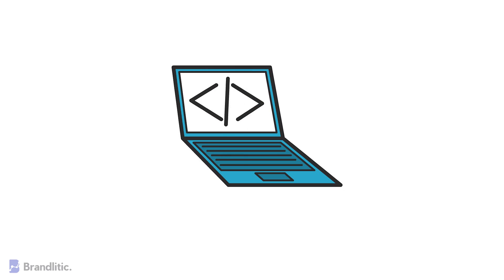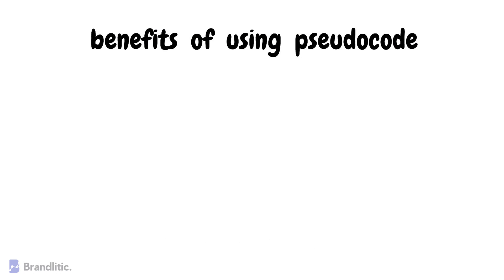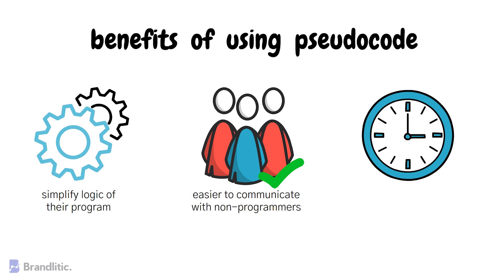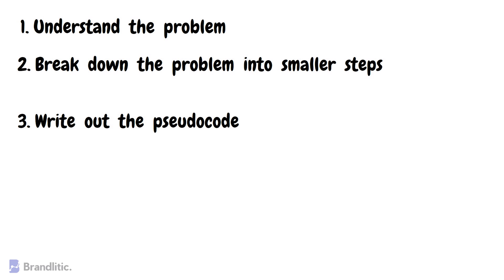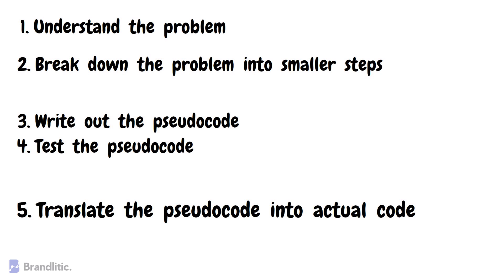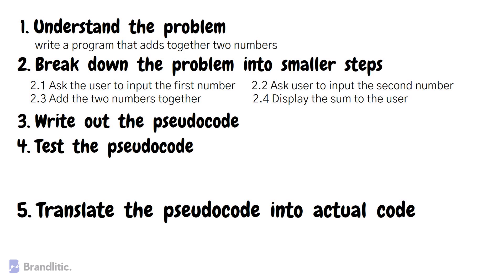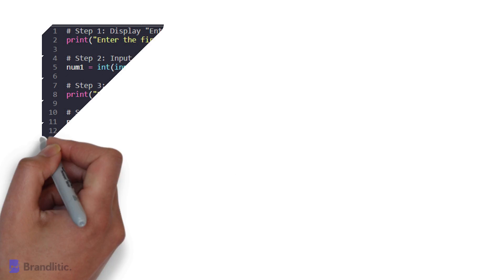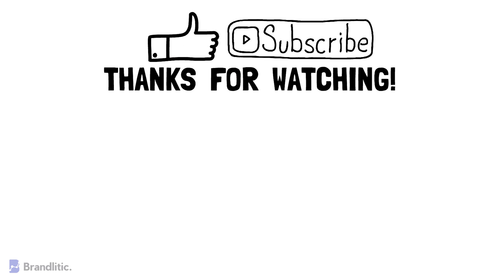What is Pseudocode Explained | How to Write Pseudocode Algorithm | Examples, Benefits & Steps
Wondering what is pseudocode in programming? Well, we use pseudocode in various fields of programming, whether it be app development, data science, or web development. It is also called ‘fake code’ or 'pseudo code' in some industry jargons and is a high-level description of a computer program or algorithm that uses simple, English-like statements to outline the basic logic of the program. In this video, lets learn about what is pseudocode meaning, steps involved in writing pseudocode algorithm, its benefits and how to write pseudocode explained.

Video Walkthrough,
0:00 Introduction
0:12 What is Pseudocode Explained for Beginners
0:37 Why us Pseudocode | Benefits of using Pseudocode
1:30 How to Write Pseudocode Algorithm Step-by-Step
2:38 Writing Pseudocode Example
4:03 Conclusion

This video will help you understand pseudocode meaning, how to write pseudocode algorithms along with the benefits it offers and pseudocode examples.

Got feedback on this video of basics of software architecture types and patterns?